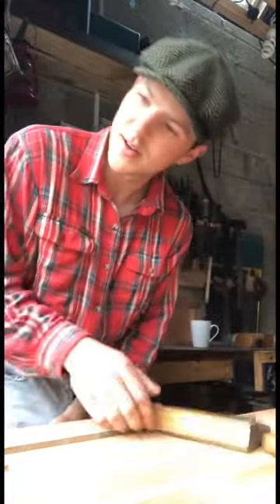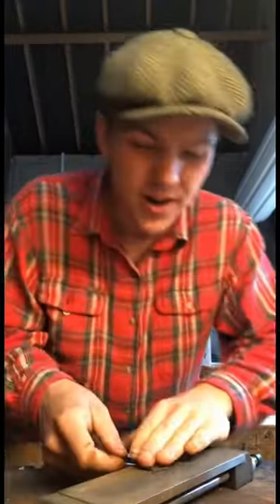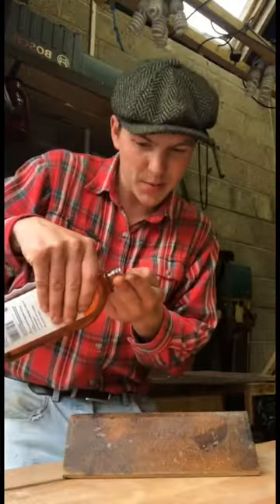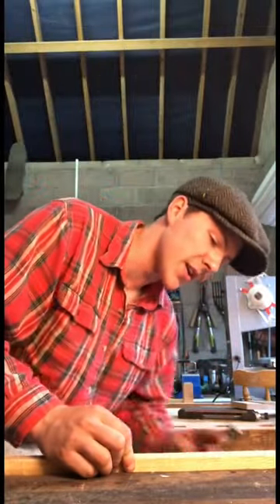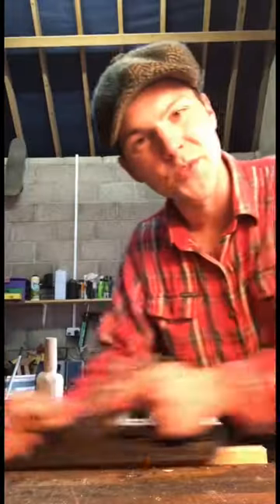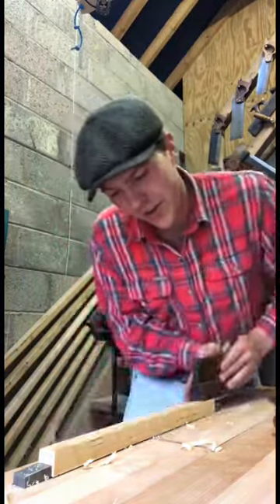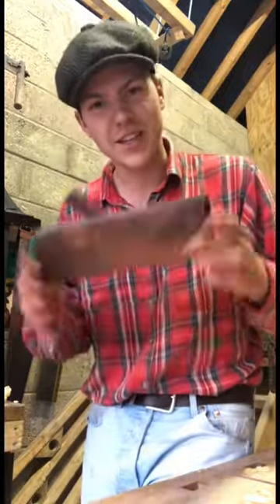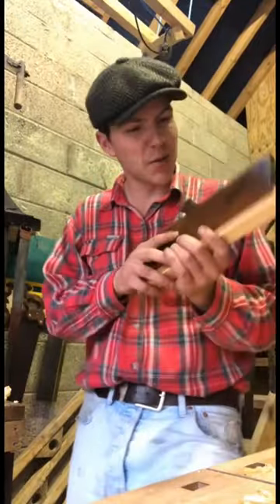Restoring an old moulding plane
in this video I restore a moulding plane that was generously given to me by a friend.